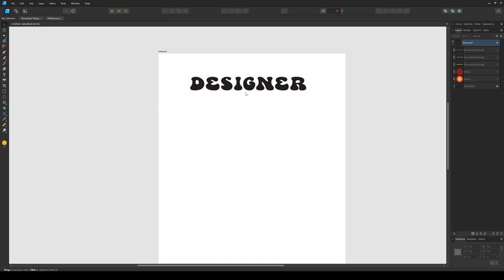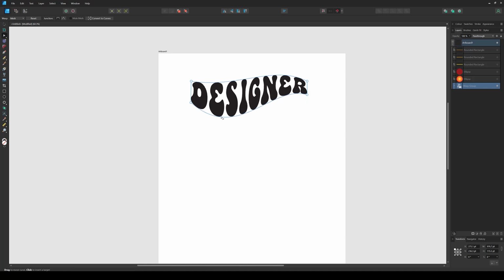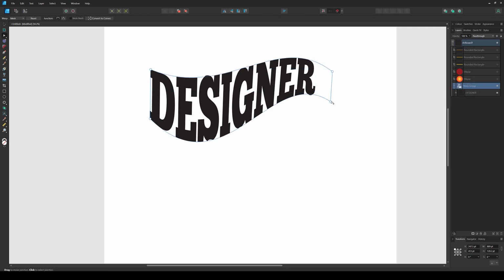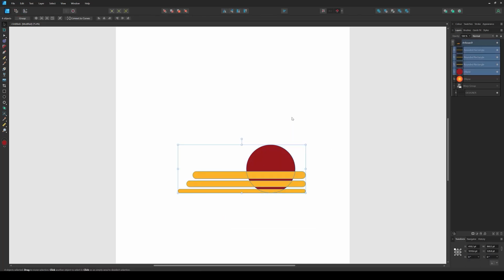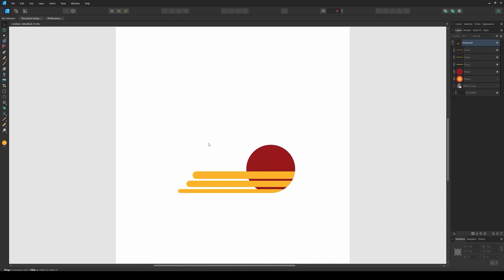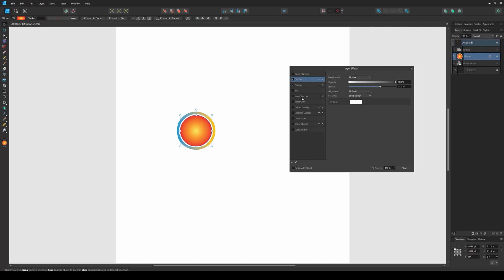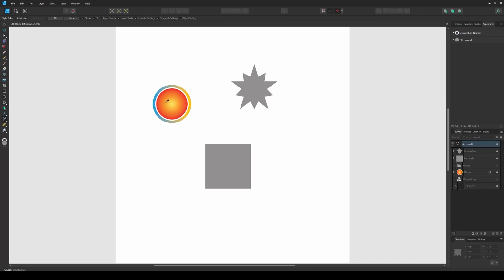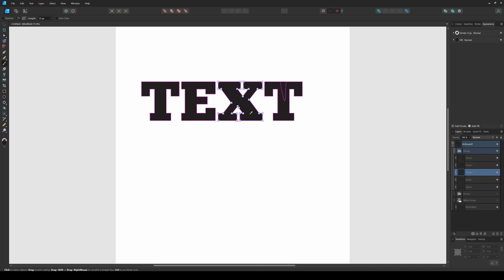Affinity Designer V2 | New Features Overview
Photoshop and Affinity Photo Repeating Pattern Creation Kit

00:00 Intro
00:06 What's in this video?
00:34 Vector Warp
02:22 Bugs in Vector Warp
04:36 Shape Builder Tool
07:00 Layer Effects
08:31 Copying Layer Effects
09:15 Style Picker Tool
10:55 Knife Tool
11:48 No Subscription and Free Updates
12:59 No vector Patterns
13:41 Outro